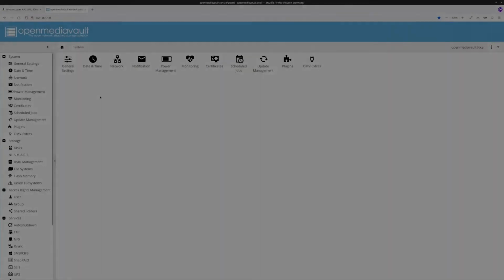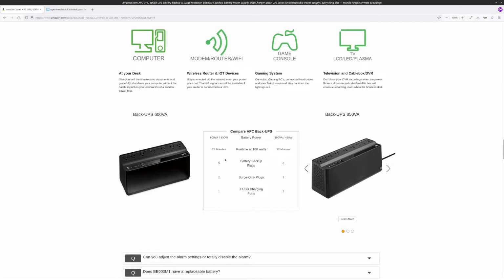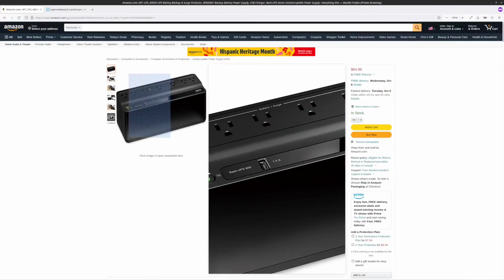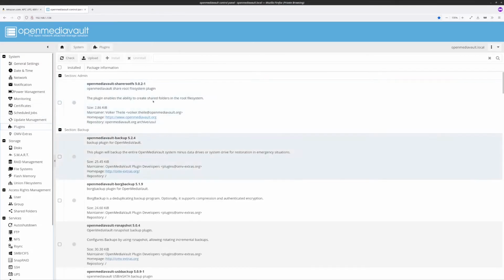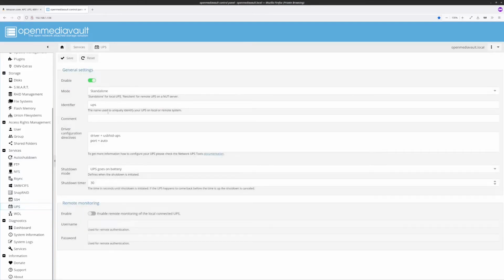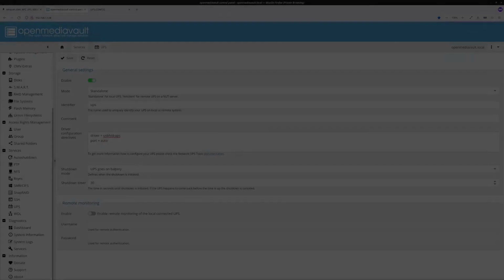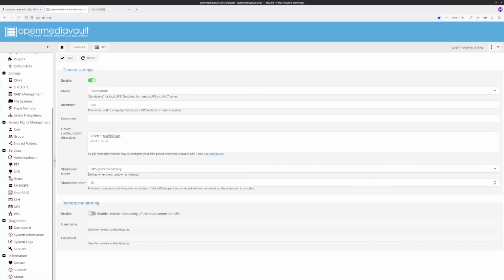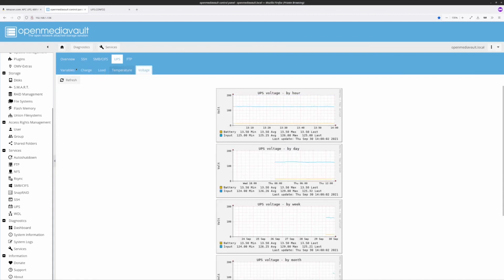OMV5 UPS Configuration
How to setup UPS on OMV5 using NUT plugin.

Link to UPS